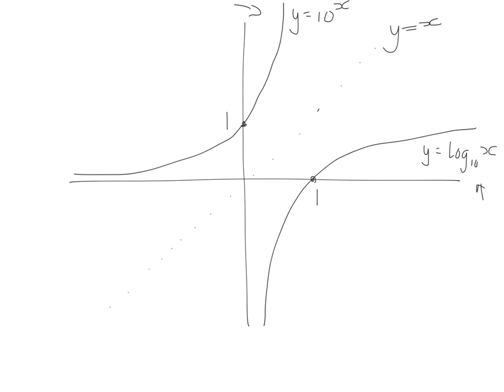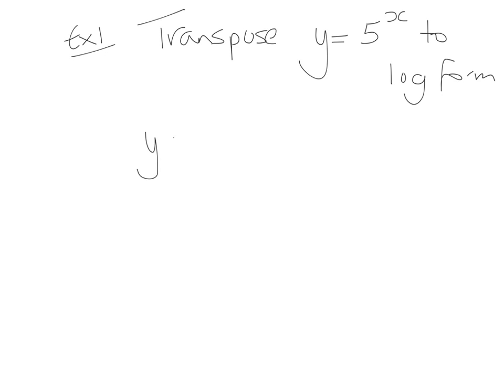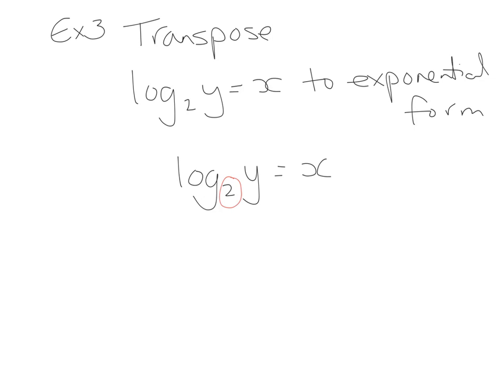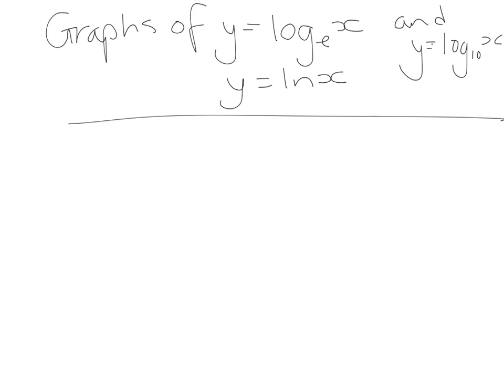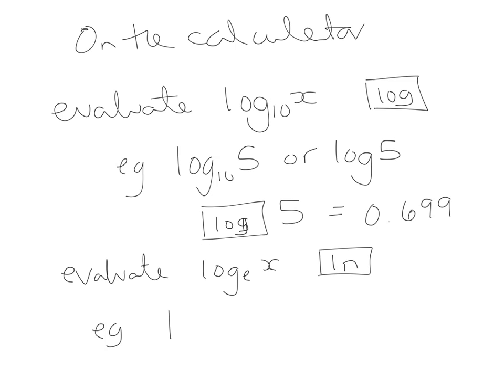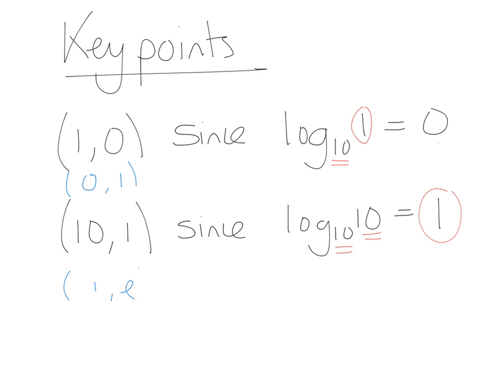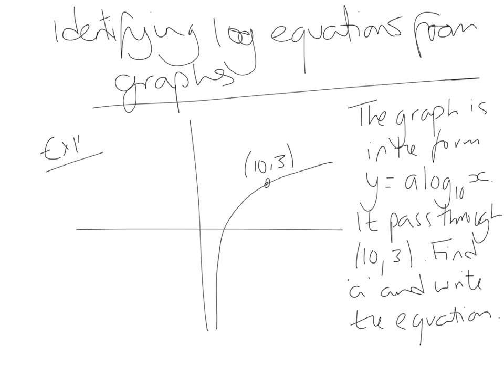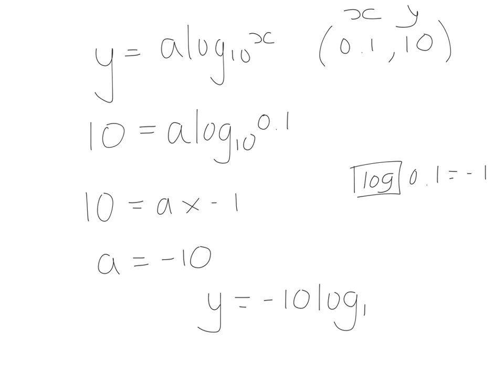Logarithmic functions: Lesson 2 Engineering Maths 1